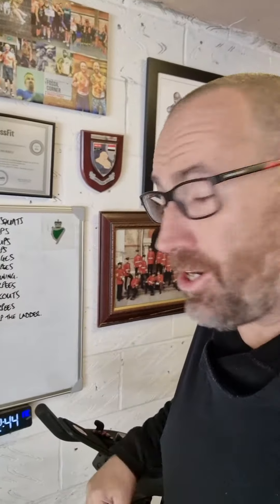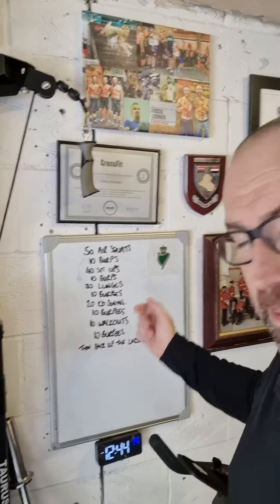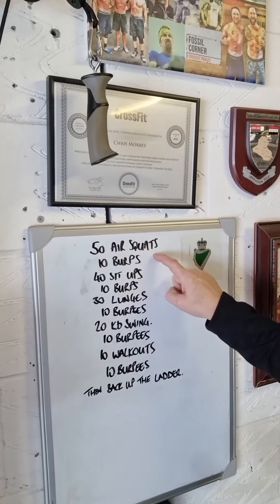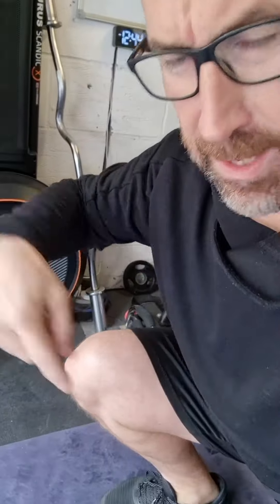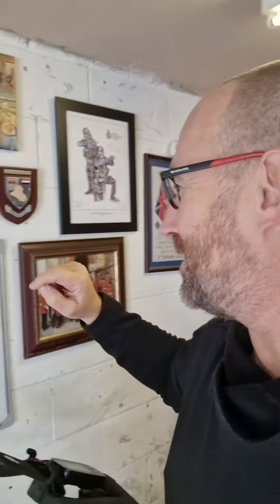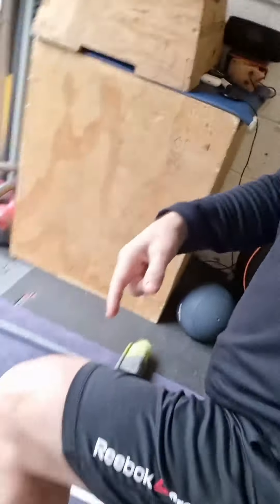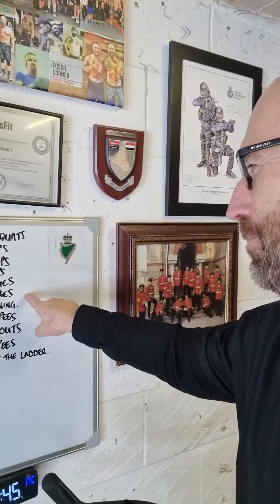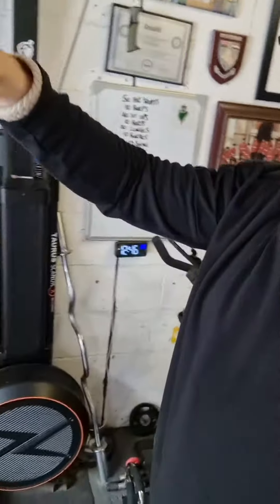Monday workout with little to no equipment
Here is a bodyweight workout for you to do. if you have a Kettlebell for part of it great, if not, I do give you an alternate. Your kids can even join in with this. I have designed this for Emergency Workers when they are on a break. That's why its short and sweet. @britishtransportpolice